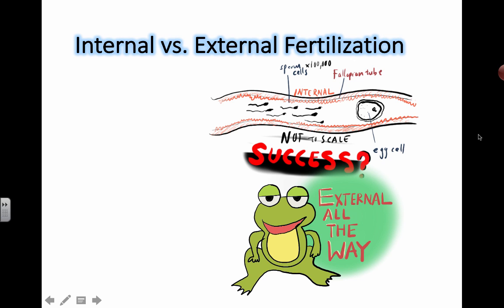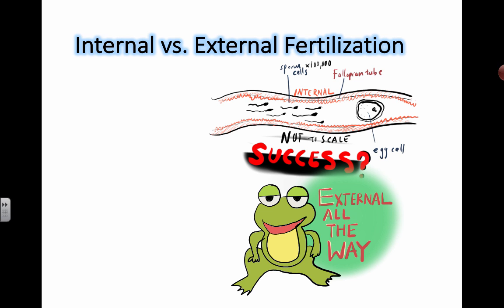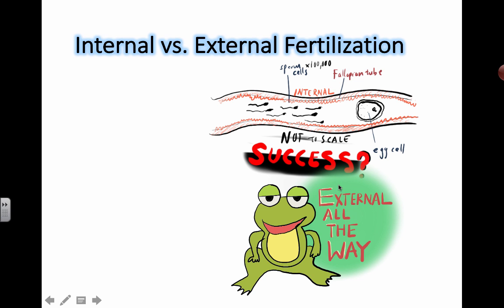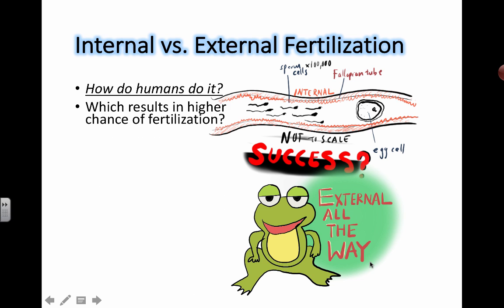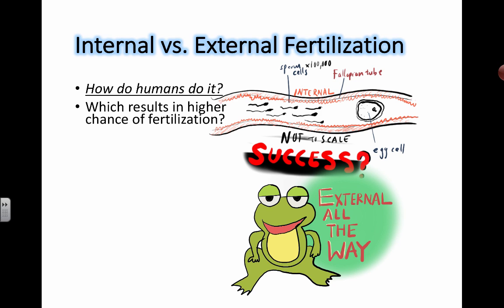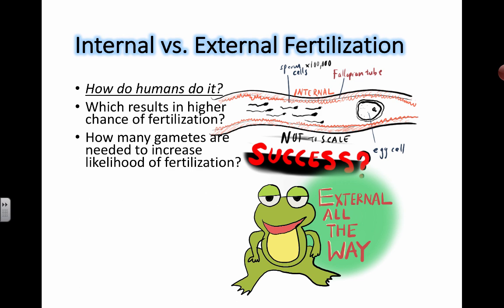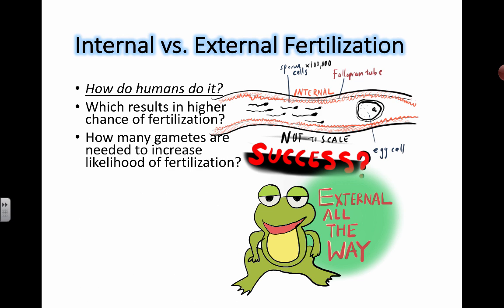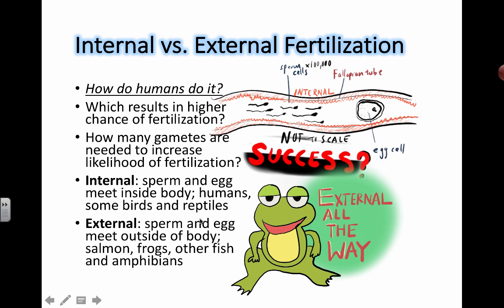Internal vs. External Fertilization (IB Biology)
Table of Contents:

00:00 - Internal vs. External Fertilization